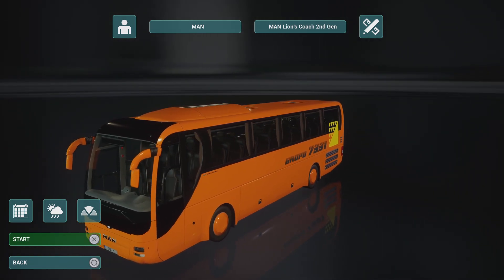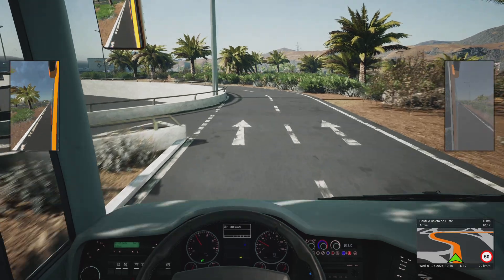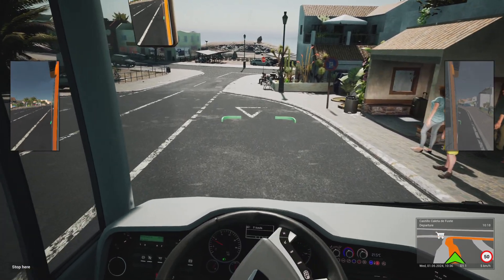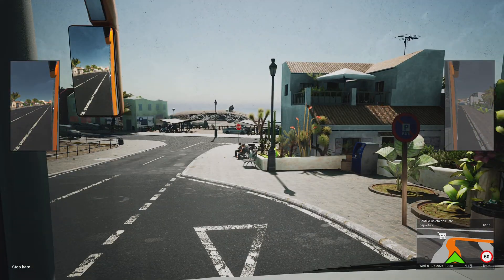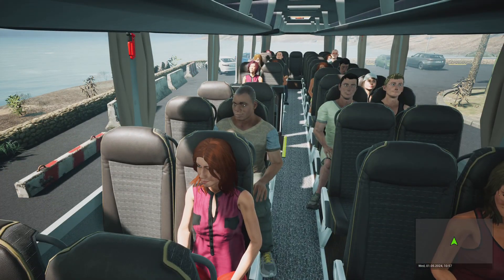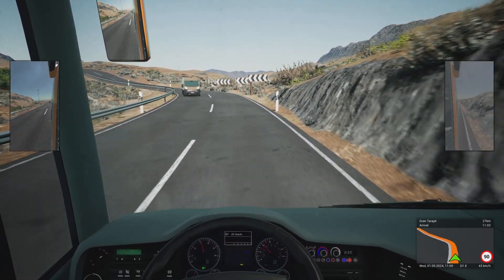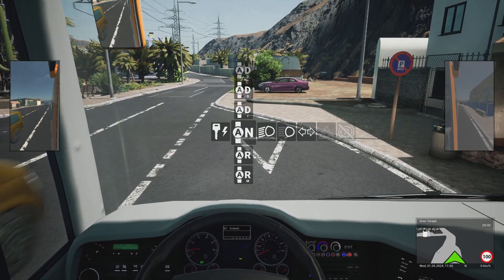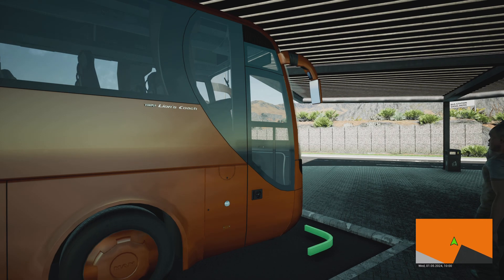Tourist Bus. More holiday on the buses